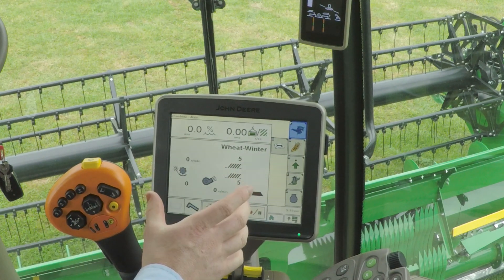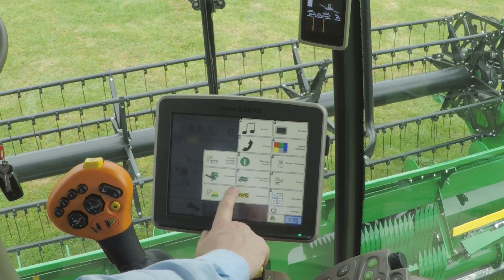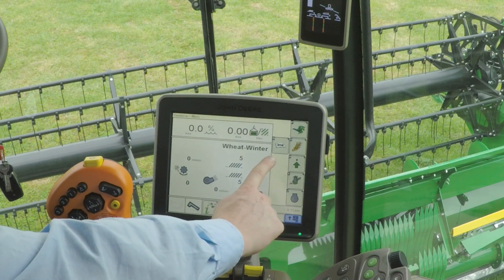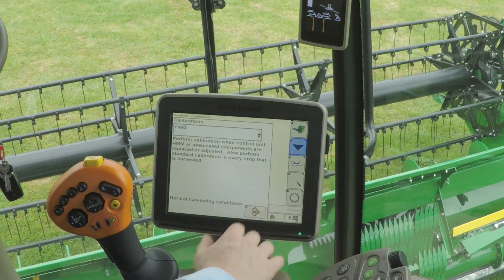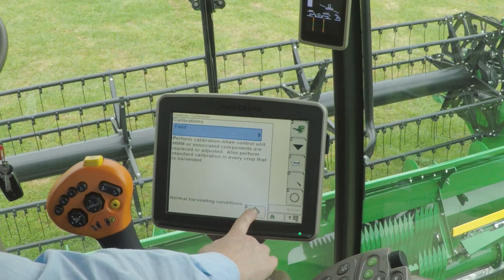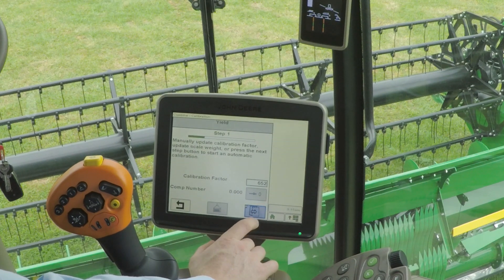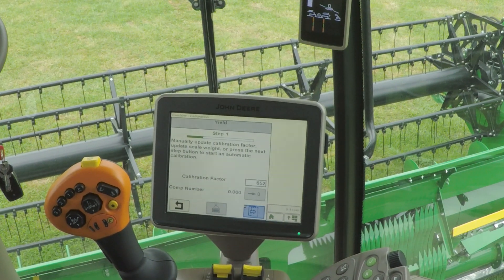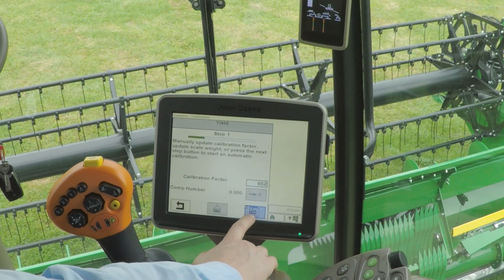Farol Ltd | How To: Combine Yield Calibration on 2630 Screen (S, W & T-Series Combine)